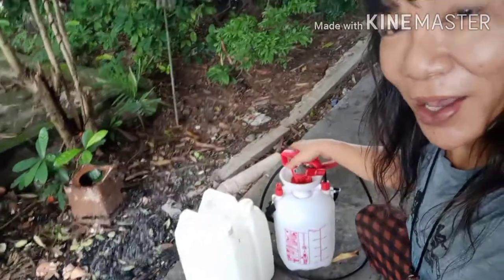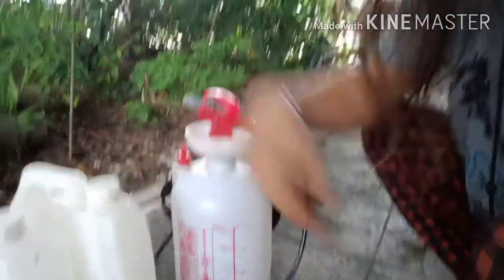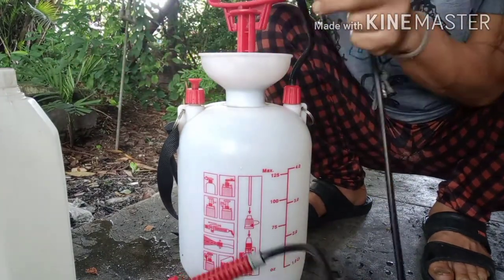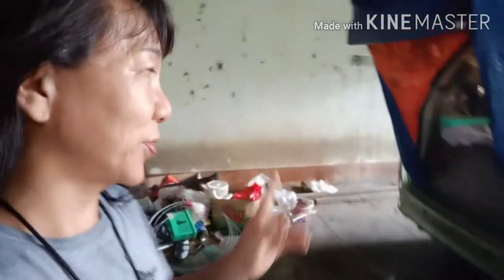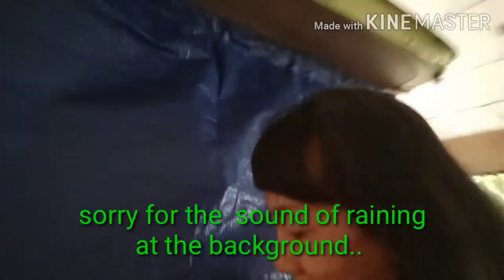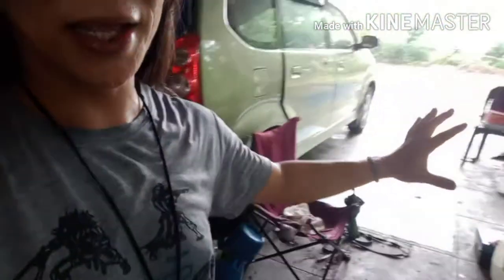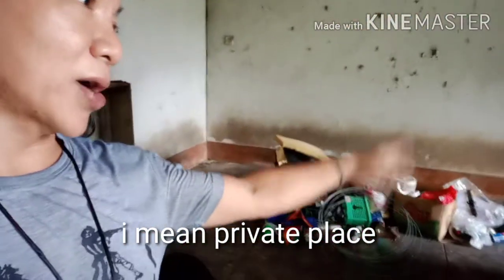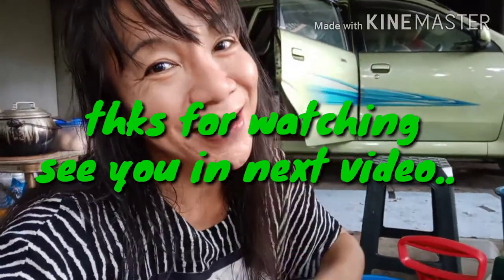How i shower in my camper van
Mini camper van life Sabah  ep19